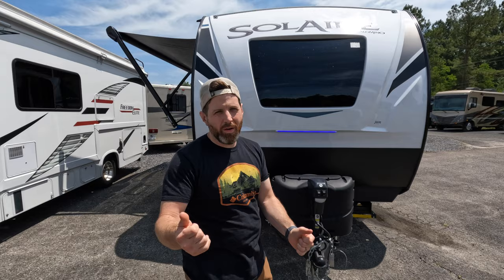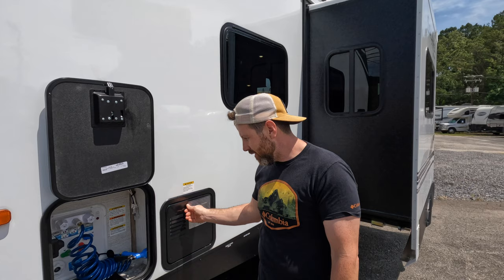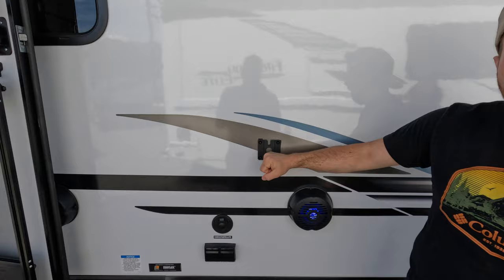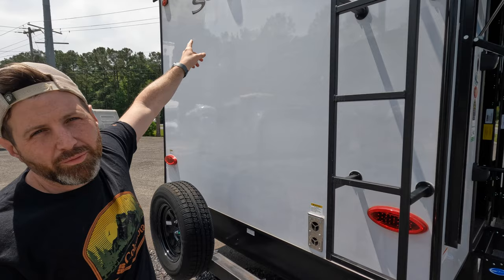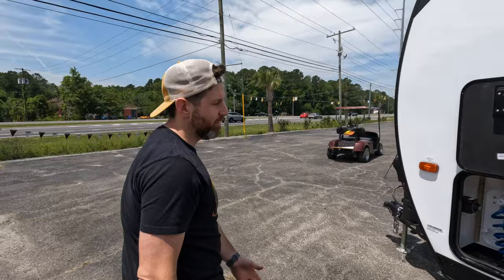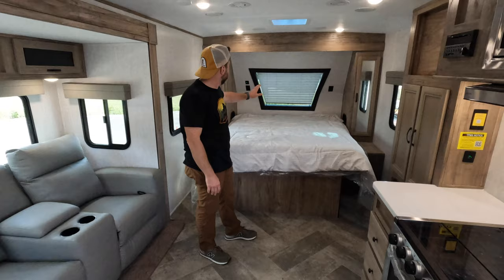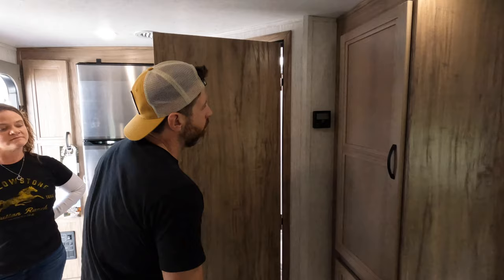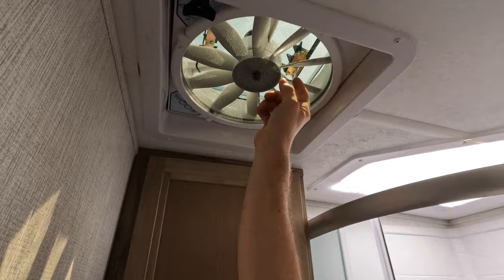2023 Solaire 208SS Walk Through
Palomino SolAire Ultra Lite travel trailer 208SS highlights:
Sofa Sleeper Slide
Queen Bed
Pantry
16' Power Awning

This trailer allows you to camp in comfort at your favorite RV sites thanks to the slide out sofa sleeper with a table to dine at, and the front queen bed to sleep on with dual wardrobes to store your clothing! The galley kitchen includes amenities such as a microwave, a glass top flush mount range, plus an 11 cu. ft. refrigerator. And there is a pantry for your goodies. The corner full bathroom offers a space-savings radius shower and linen storage, and there is an entry closet to keep the main area tidy.

Each SolAire travel trailer or hybrid expandable features a 2/3 front fiberglass cap, a white hi-gloss exterior, and Dexter Tor-Flex torsion axles for smooth towing. You will love having a power tongue jack for easy set up, plus slam latch baggage doors with magnets to make unloading easier than ever. There is also a tire pressure monitoring system, a power awning with LED lights, and aluminum wheels included on the exterior. Head inside to find solid surface countertops, roller shades, a Furrion HDMI DVD/Bluetooth/HDMI stereo, and USB ports to keep your electronics charged.